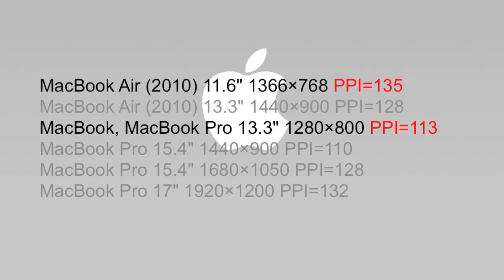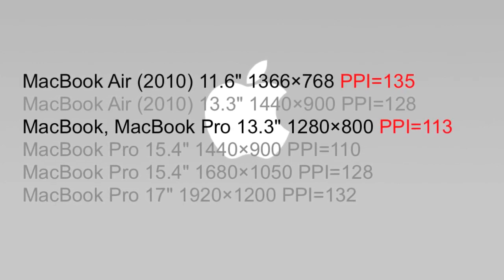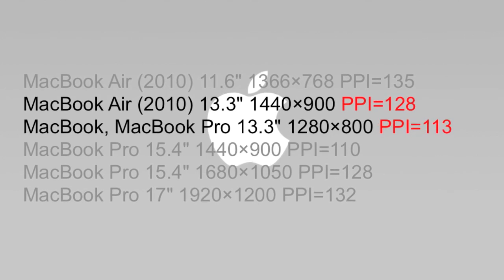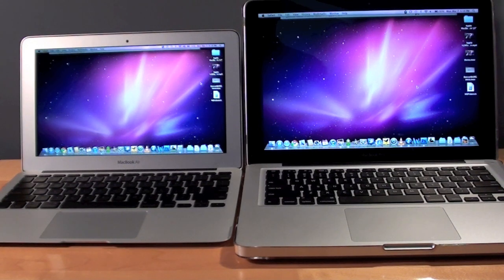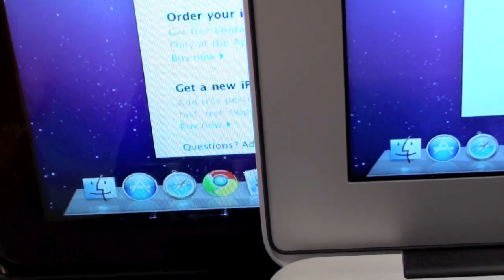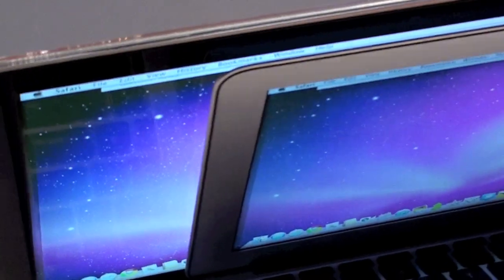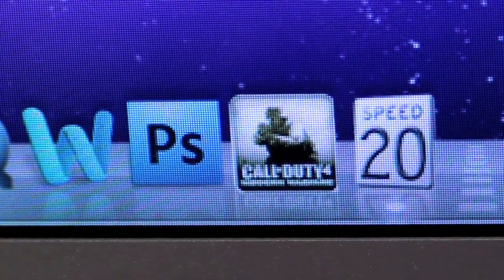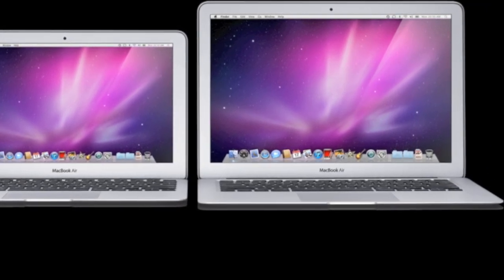MacBook Pro vs MacBook Air: Display Comparison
Who has the better displays, MacBook Pro or MacBook Air?  In this video we take a hands on look at the two platforms.

MacBook Pro 13" (February 2011)
CPU: 2.3 Core i5
RAM: 4GB
SSD: 128GB
GPU: Intel HD Graphics 3000
Price (BTO): $1,449.00

MacBook Air 11" (October 2010)
CPU: 1.4 C2D
RAM: 2GB
SSD: 64GB
GPU: Nvidia 320M
Price: $999.00

Follow me on Ping: MichaelKukielka
Follow me on GameCenter: DetroitBORG